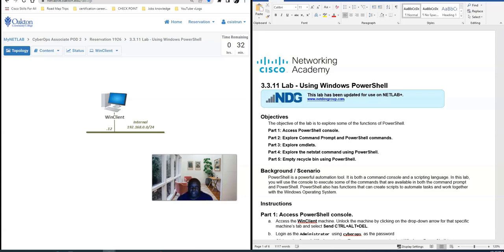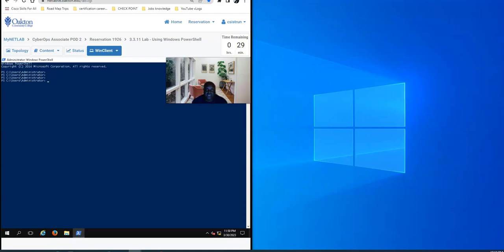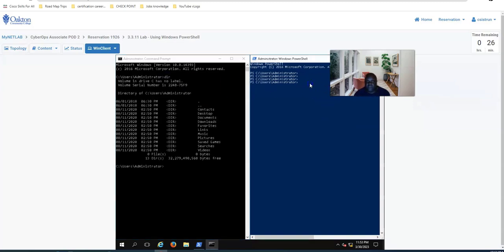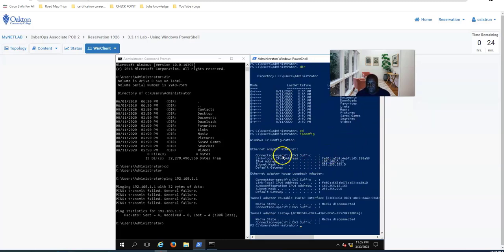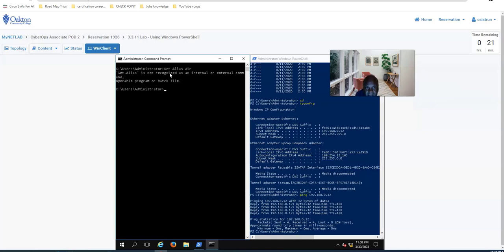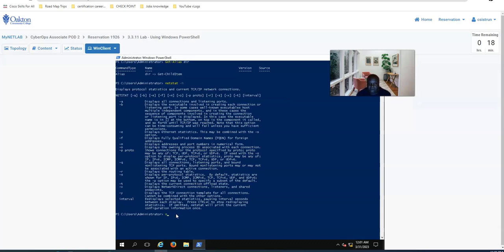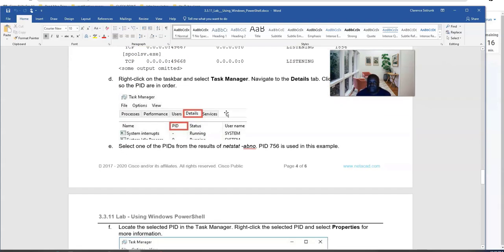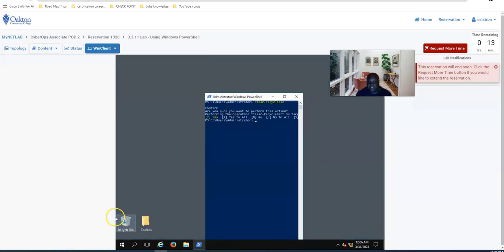3.3.11 Lab Using Windows PowerShell (CISCO CyberOps Associate)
Understanding Cisco Cybersecurity Operations Fundamentals

Introduction
Today's organizations are challenged with rapidly detecting cybersecurity breaches and effectively responding to security incidents. Teams of people in Security Operations Centers (SOCs) keep a vigilant eye on security systems, protecting their organizations by detecting and responding to cybersecurity exploits and threats. CyberOps Associate prepares candidates to begin a career working as associate-level cybersecurity analysts within security operations centers.

Target Audience
The CyberOps Associate course is designed for students who are seeking careeroriented, entry-level security analyst skills. Target students include individuals enrolled in technology degree programs at institutions of higher education and IT professionals who want to pursue a career in the Security Operation Center (SOC). Learners in this course are exposed to all of the foundational knowledge required to detect, analyze, and escalate basic cybersecurity threats using common open-source tools.

Prerequisites
CyberOps Associate students should have the following skills and knowledge:
• PC and internet navigation skills
• Basic Windows and Linux system concepts
• Basic understanding of computer networks
• Binary and Hexadecimal understanding
• Familiarity with Cisco Packet Tracer

Target Certification
This course aligns with the Cisco Certified CyberOps Associate (CBROPS) certification. Candidates need to pass the 200-201 CBROPS exam to achieve the Cisco Certified CyberOps Associate certification.

The CBROPS exam tests a candidate’s knowledge and skills related to:
• security concepts
• security monitoring
• host-based analysis

Course Objectives
CyberOps Associate covers knowledge and skills needed to successfully handle the tasks, duties, and responsibilities of an associate-level Cybersecurity Analyst working in a Security Operations Center (SOC).

Upon completion of the CyberOps Associate v1.0 course, students will be able to perform the following tasks:
• Install virtual machines to create a safe environment for implementing and analyzing cybersecurity threat events.
• Explain the role of the Cybersecurity Operations Analyst in the enterprise.
• Explain the Windows Operating System features and characteristics needed to support cybersecurity analyses.
• Explain the features and characteristics of the Linux Operating System.
• Analyze the operation of network protocols and services.
• Explain the operation of the network infrastructure.
• Classify the various types of network attacks.
• Use network monitoring tools to identify attacks against network protocols and services.
• Explain how to prevent malicious access to computer networks, hosts, and data.
• Explain the impacts of cryptography on network security monitoring.
• Explain how to investigate endpoint vulnerabilities and attacks.
• Evaluate network security alerts.
• Analyze network intrusion data to identify compromised hosts.
• Apply incident response models to manage network security incidents.

3.3.11 Lab - Using Windows PowerShell

Objectives
The objective of the lab is to explore some of the functions of PowerShell.
Part 1: Access PowerShell console.
Part 2: Explore Command Prompt and PowerShell commands.
Part 3: Explore cmdlets.
Part 4: Explore the netstat command using PowerShell. Part 5: Empty recycle bin using PowerShell.

Background / Scenario
PowerShell is a powerful automation tool. It is both a command console and a scripting language. In this lab, you will use the console to execute some of the commands that are available in both the command prompt and PowerShell. PowerShell also has functions that can create scripts to automate tasks and work together with the Windows Operating System.